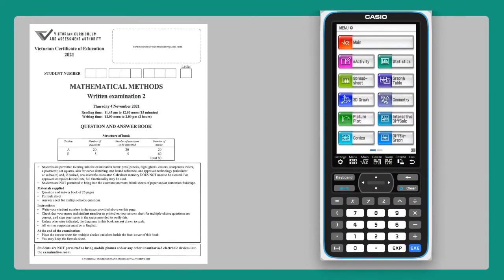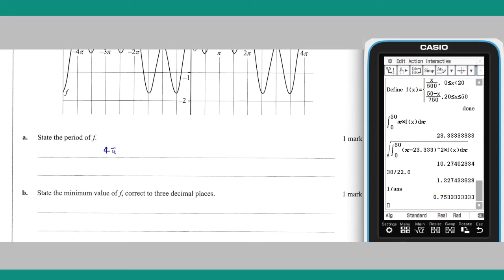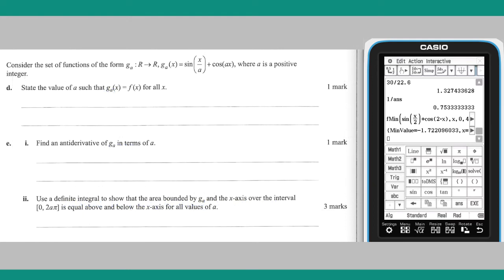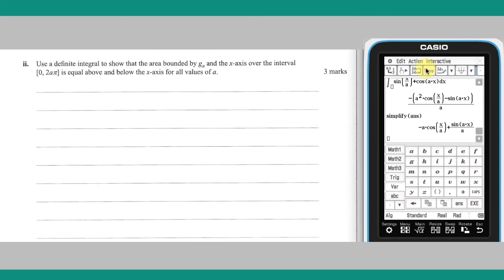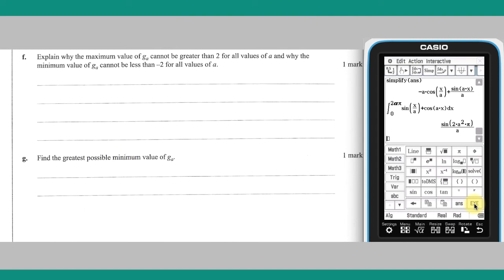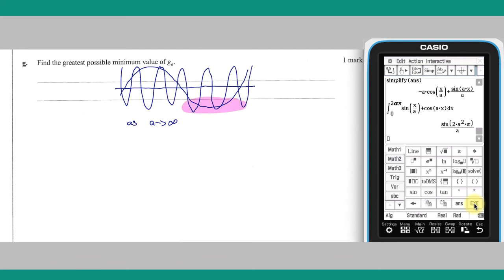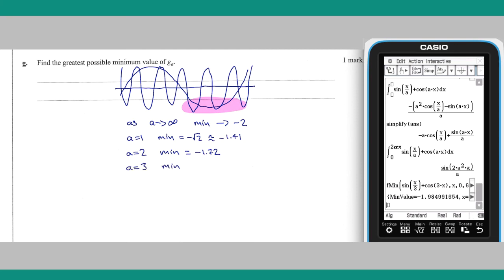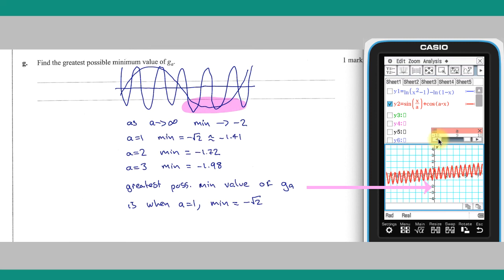2021 VCE Maths Methods Exam Solutions Section B - Question 5